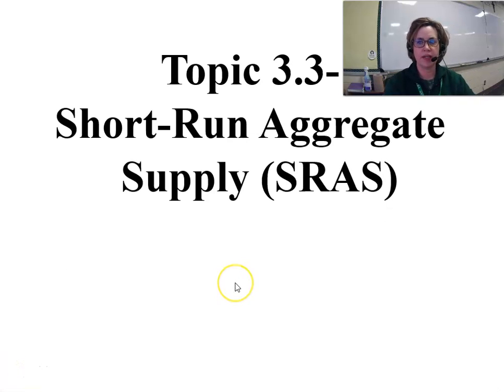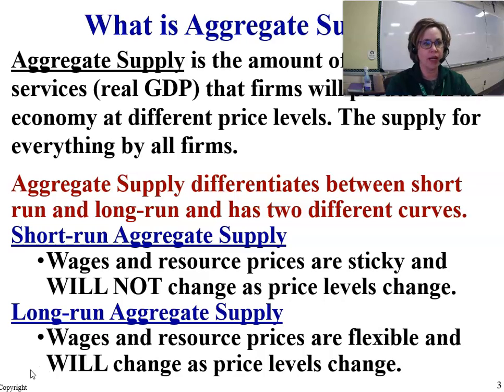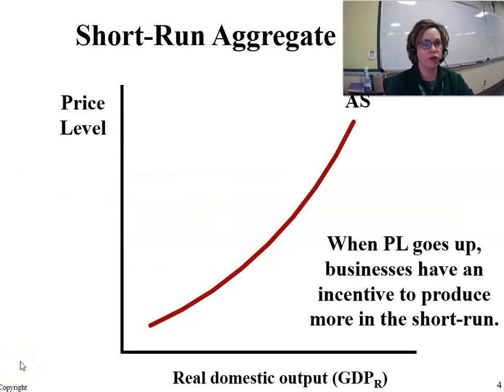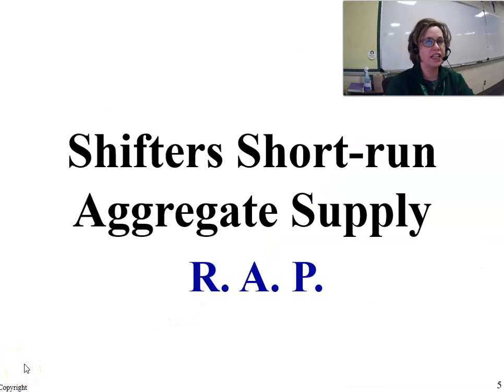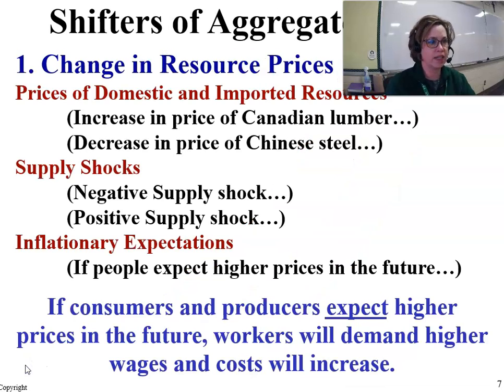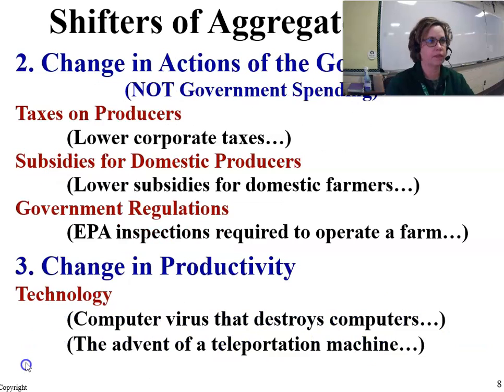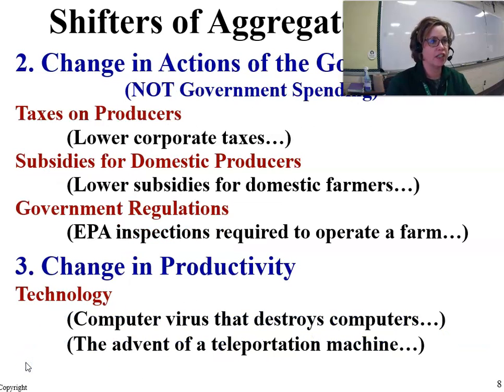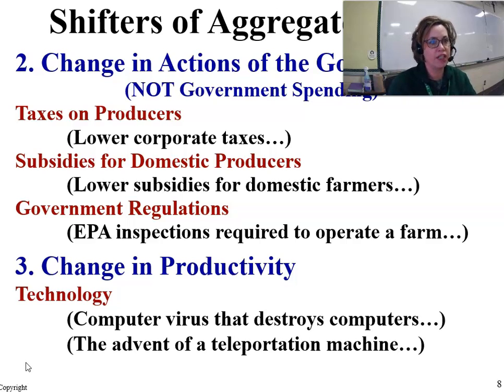Short Run Aggregate Supply